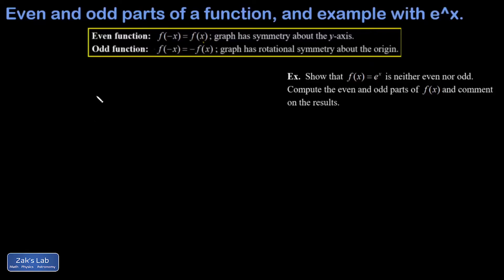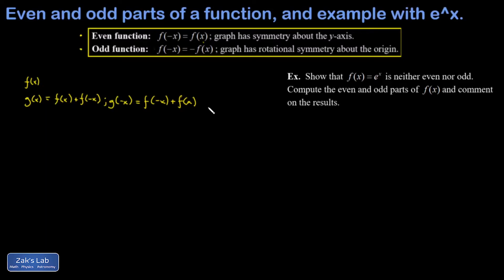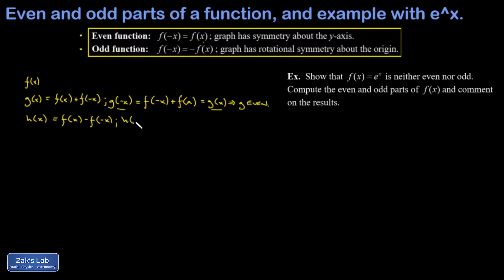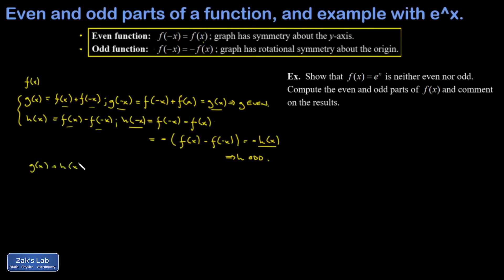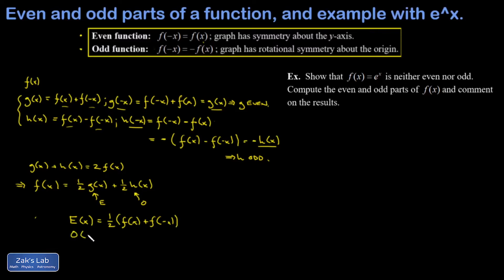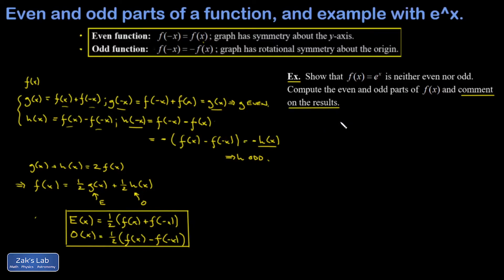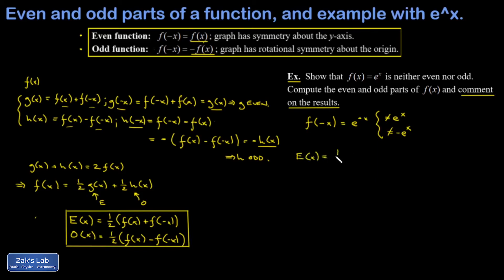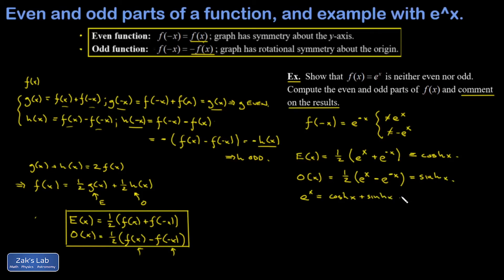Even and odd parts of a function and example with e^x in terms of cosh(x) and sinh(x).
We start by noticing that any function - possibly neither even nor odd - can be used to create an even function by writing f(x)+f(-x), and an odd function by writing f(x)-f(-x).  Then we add the even and odd functions, divide by 2, and arrive at the very useful formula f(x)=(1/2)(f(x)+f(-x))+(1/2)(f(x)-f(-x)).  The first term in this expression is an even function, and the second term is an odd function.  Thus, we can decompose any function into its even and odd parts.

Next, we work an example in which we find the even and odd parts of the function e^(x), so we break e^x into even and odd parts using our new formula.  Plugging into the formulas for even and odd parts of a function, we obtain cosh(x) for the even part and sinh(x) for the odd part!  cosh(x) even and sinh(x) odd, and e^x is the sum of cosh(x) and sinh(x).  So cool!  Even and odd parts of e^x turn out to be the hyperbolic trig functions . . . is this why they were initially defined this way?